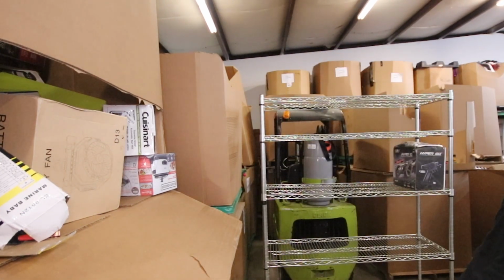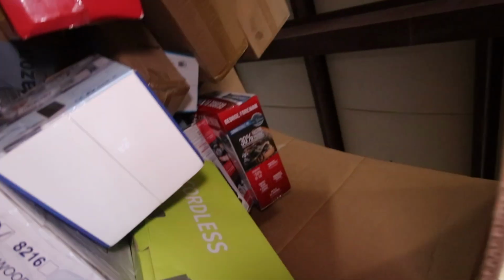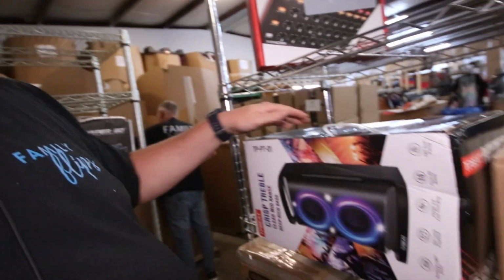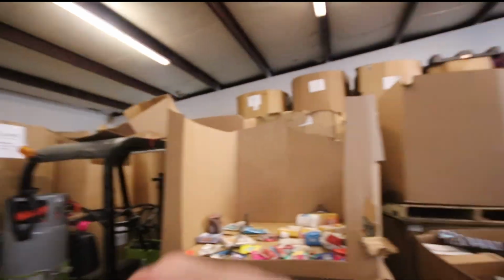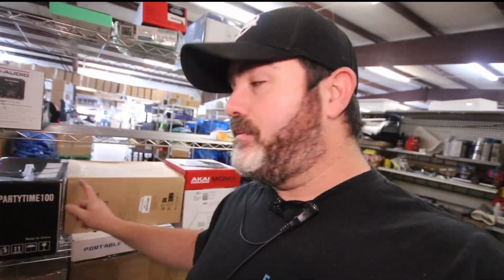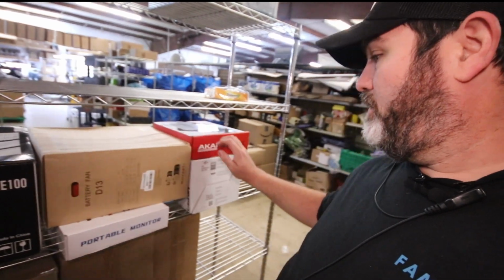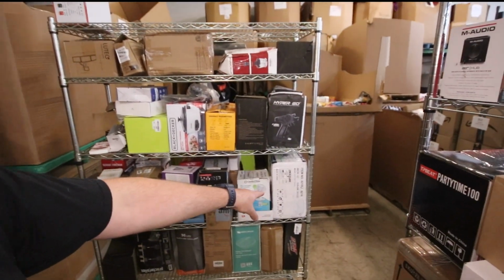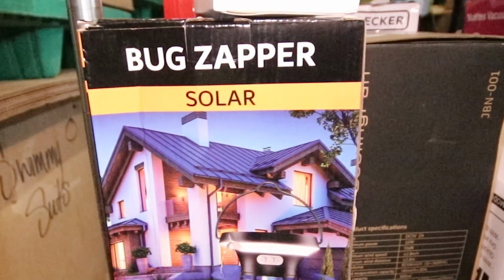Remembering How Far Our Bin Store Has Come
Joe and I are full-time resellers and parents to three beautiful children. We have been reselling for over 5 years now, and we love it! We specialize in purchasing lots and pallets of liquidated goods and selling them online and locally for profit.
When we first got married, we dreamed of being able to live a lifestyle where we could spend our time pouring into our children with our love, our time, and our leadership.
Reselling has been the perfect vehicle to achieve that goal. We homeschool our children and teach them about life by doing life with them!
Over the years, we discovered that reselling is a great way to achieve financial freedom and make a positive impact on the world, the environment, family life, and more!
We want to share what we've learned, our experiences, our successes and our failures with others, so they, too, can achieve their dreams and ambitions too!

SEND US MAIL► The Family Flips 1024 Jims Ln, Conway, AR 72032